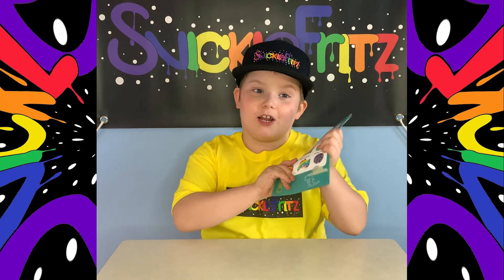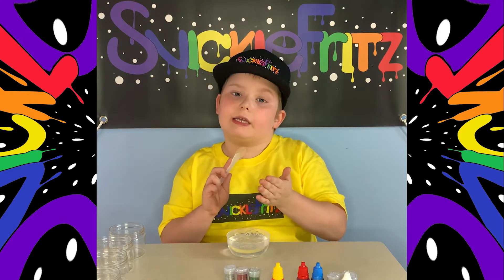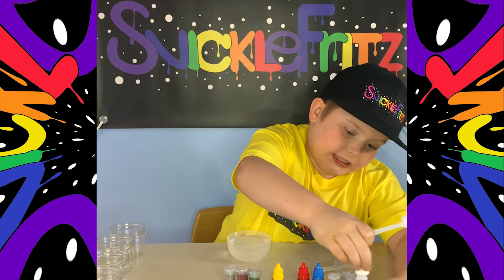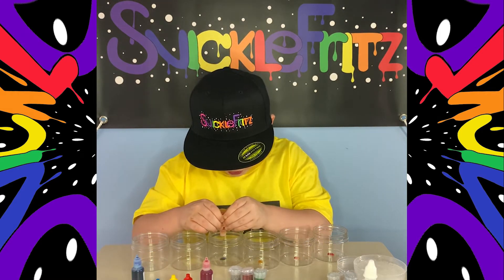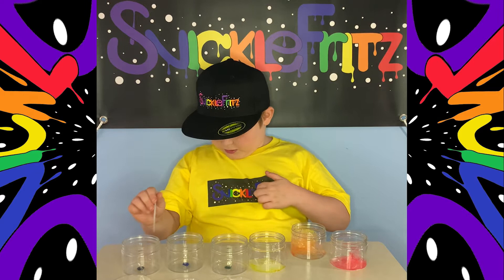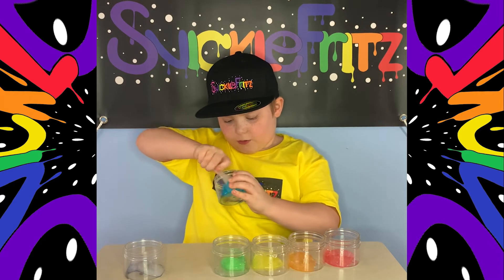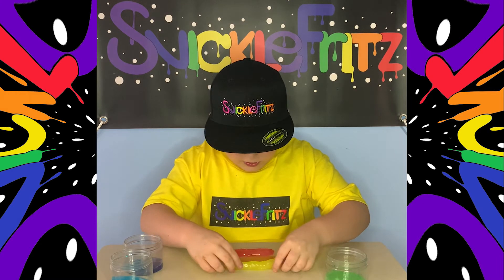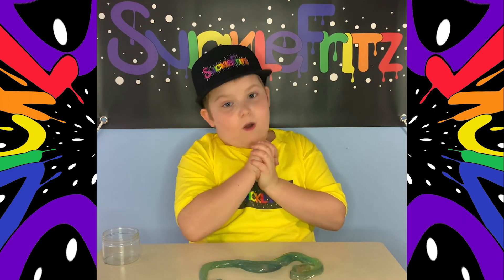How to Make Rainbow Slime